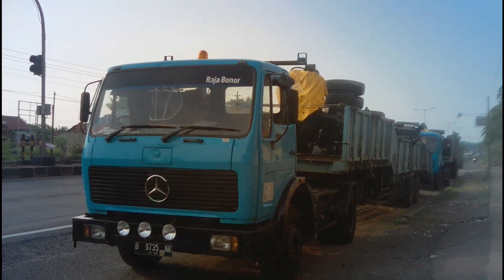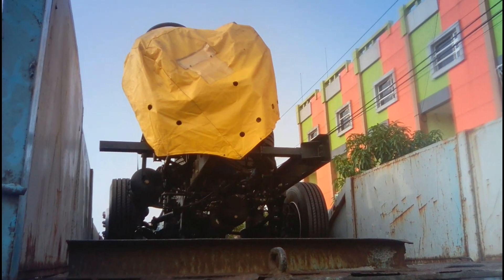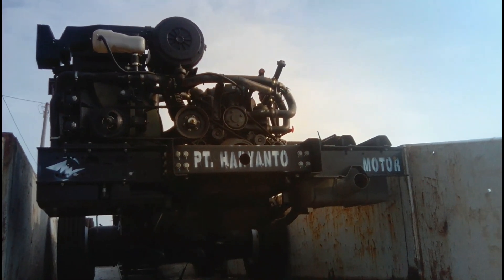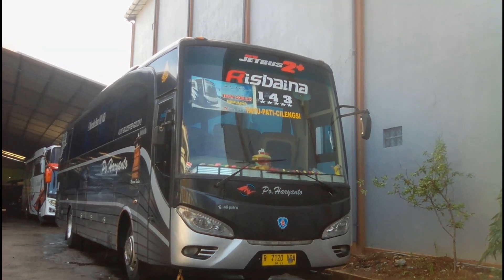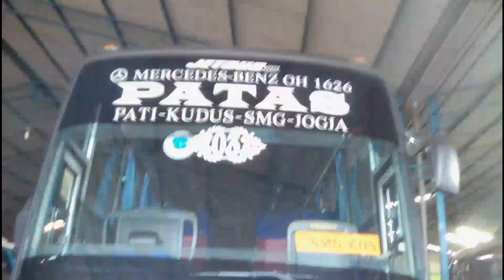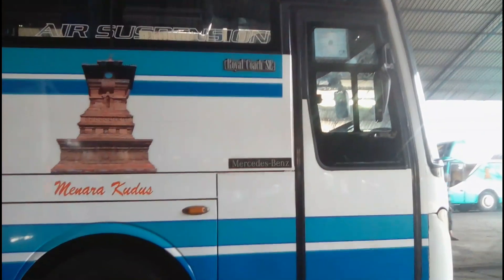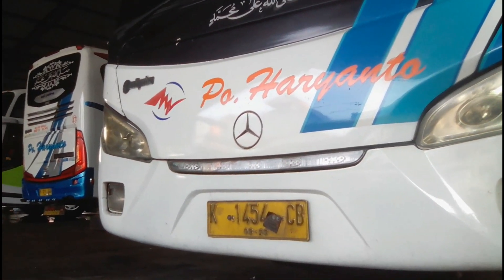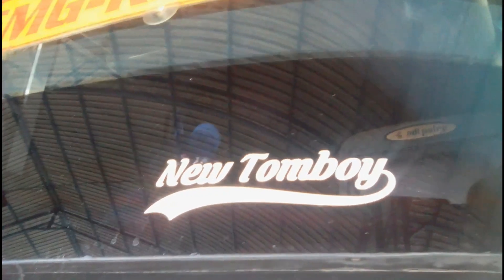Datang lagi 2 unit sasis Mercy 1626 milik Po. Haryanto siap di kirim ke Adiputro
Di Video sebelumnya saya sudah upload 1 sasis Mercy 1626, nah kali ini garasi HR kedatangan lagi 2 sasis Mercy 1626 yang transit dulu di garasi sebeluk di kirim ke Adiputro Malang